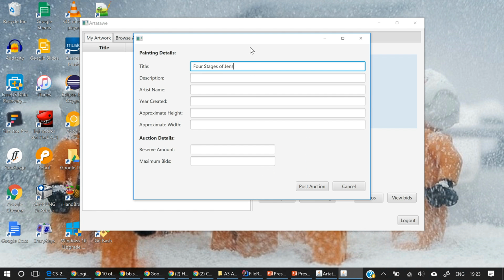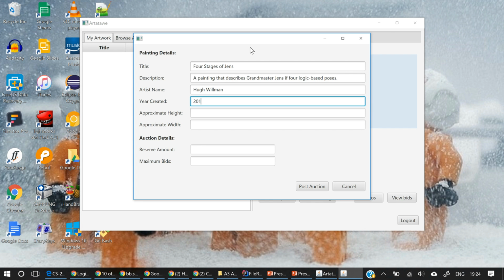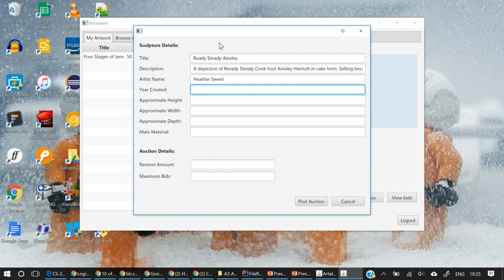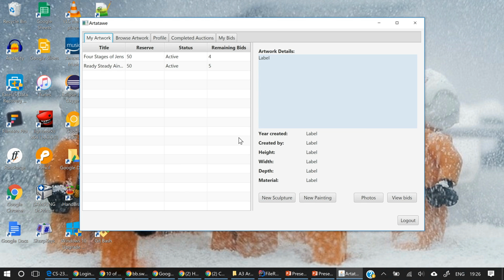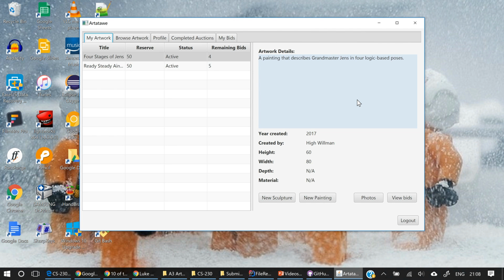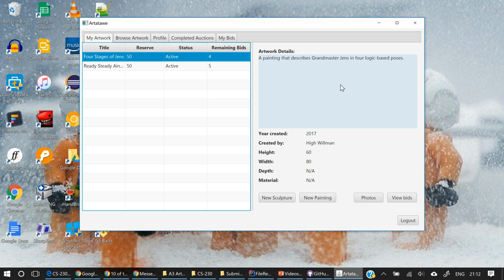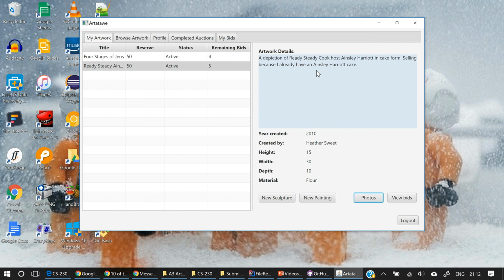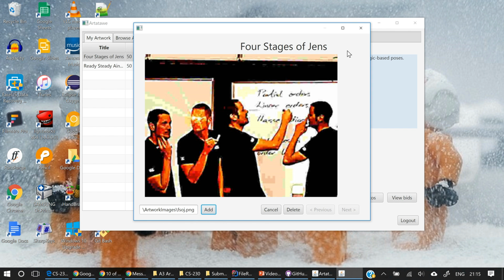Artatawe | Tutorial 2 - Adding artwork to the system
A demonstration video for a piece of coursework I had to do - an application you will never use. Part 2 of 4.